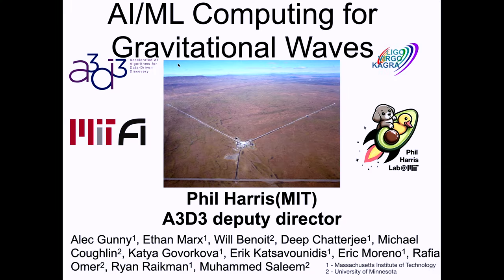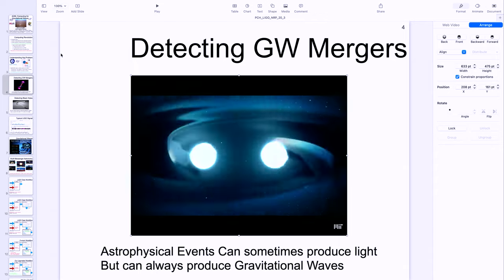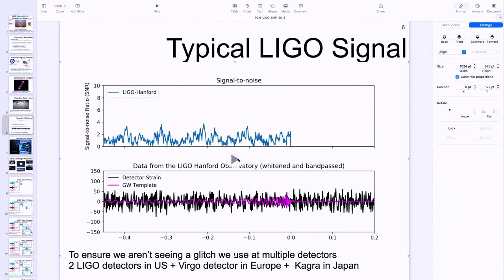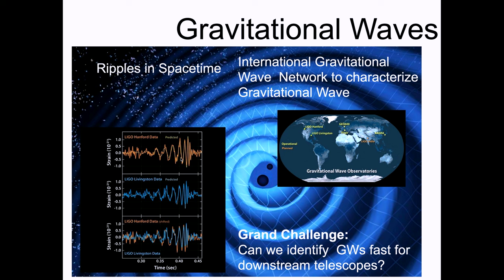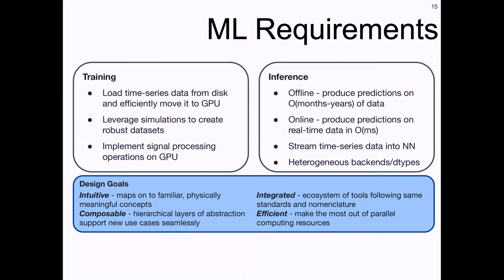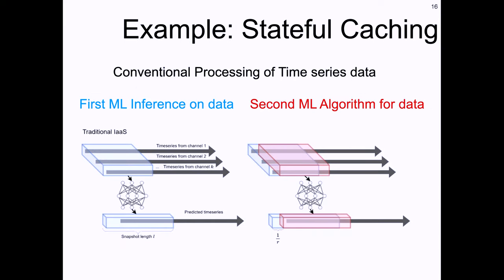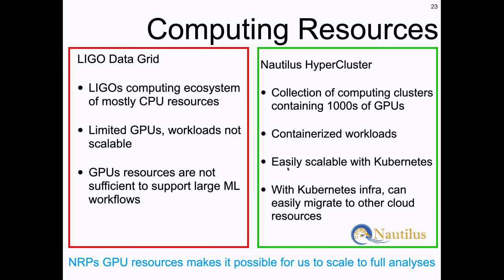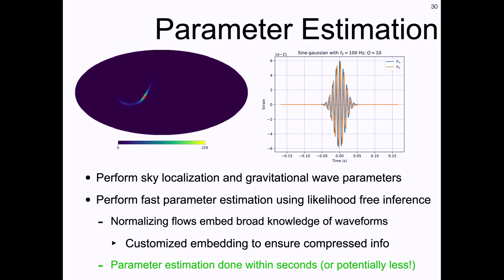2024 5NRP - Phil Harris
AI/ML Computing for the Laser Interferometric Gravitational Wave Observatory (LIGO)
Phil Harris, MIT